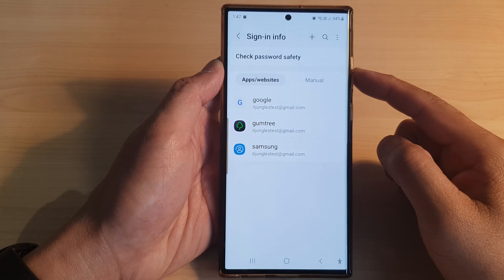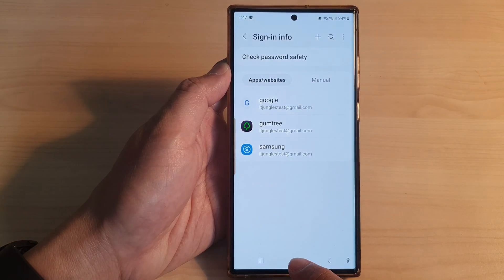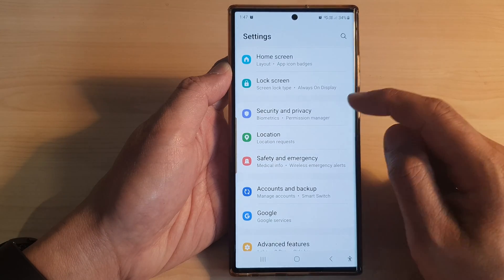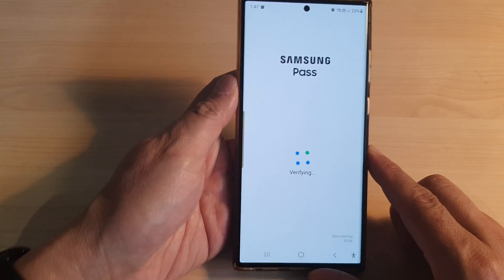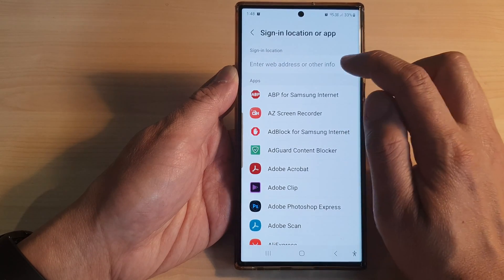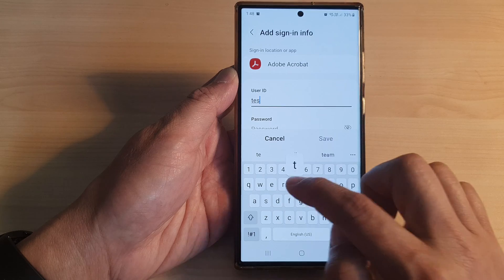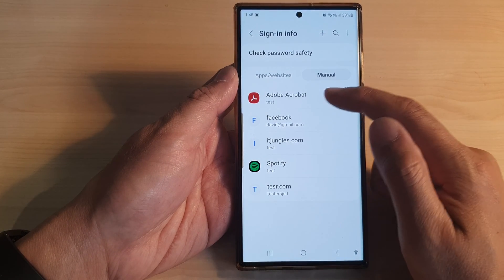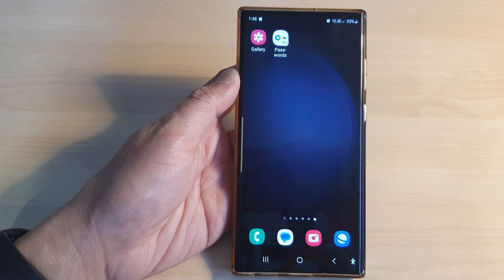Galaxy S23's: How to Add a Saved Password Sign-in Info With Samsung Pass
In this tutorial, we'll guide you through the process of adding saved password sign-in information using Samsung Pass on your Samsung Galaxy S23. Samsung Pass is a powerful tool designed to enhance your mobile security and convenience. In this video, we'll delve into the purpose and the multitude of benefits it offers to Galaxy S23 users.

Samsung Pass serves the purpose of streamlining and securing your online activities. It is designed to make your digital life easier and more secure. With it, you can securely save and auto-fill passwords, reducing the need to remember and manually input complex login details.

🔒 Enhanced Security: Samsung Pass employs advanced security measures to safeguard your stored passwords, ensuring they are kept out of the wrong hands. By utilizing this feature, you'll fortify your online accounts against potential breaches.

🔑 Effortless Access: No more struggling to remember numerous usernames and passwords. With Samsung Pass, you can effortlessly autofill login details, making accessing your favorite apps and websites a breeze.

🌐 Time Efficiency: Save valuable time during your day by avoiding the tedious task of manually inputting login information. With just a few taps, Samsung Pass handles the rest, allowing you to focus on what matters.

🌟 Seamless Integration: Samsung Pass seamlessly integrates with various apps and websites, making it an indispensable tool for your daily online activities. Whether it's email, social media, or shopping, this feature simplifies the login process.

📈 Productivity Boost: By streamlining your login process, Samsung Pass enhances your overall productivity. Spend less time on password-related hassles and more time accomplishing your tasks.

💡 Personalization: Tailor your Samsung Pass experience to suit your preferences. Organize and manage your saved passwords with ease, ensuring that they are accessible when and where you need them.

📱 Device Compatibility: Samsung Pass is specifically designed for Samsung devices, ensuring a seamless and optimized experience on your Galaxy S23.

🔗 Password Management: Samsung Pass not only saves your passwords but also helps you manage them effectively. You can edit, delete, or update your saved login information whenever necessary.

Unlock the full potential of your Samsung Galaxy S23 with Samsung Pass, simplifying your digital life while fortifying your online security. Join us in this tutorial to get started!